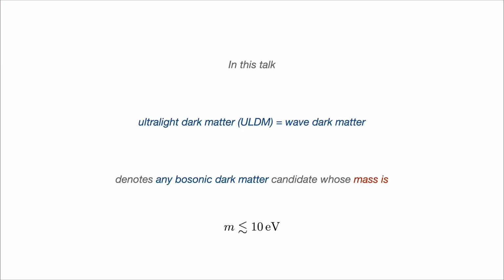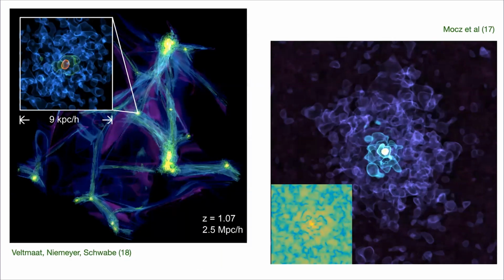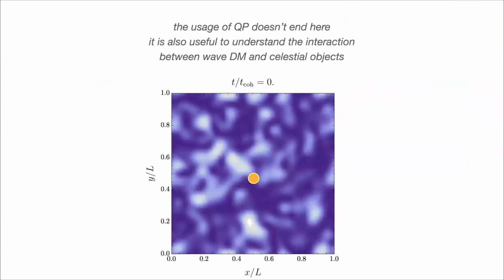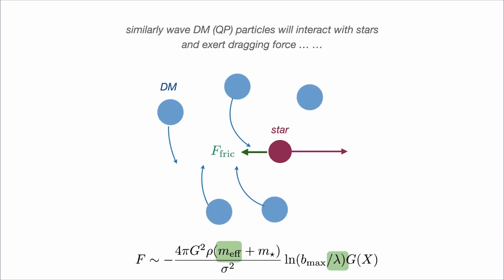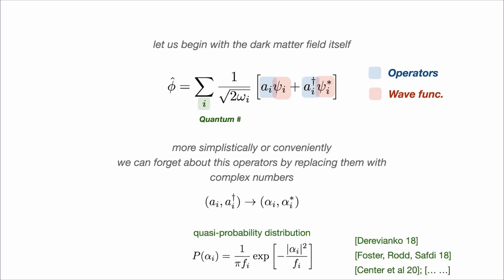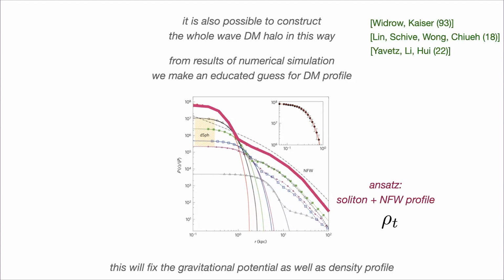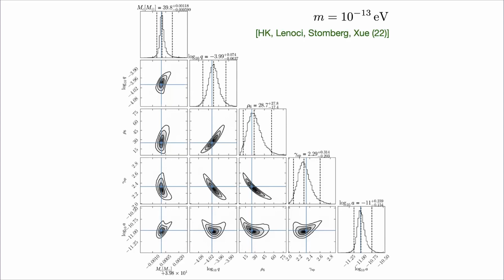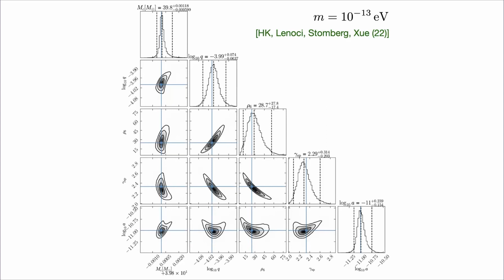Hyungjin Kim: "Wave dark matter"